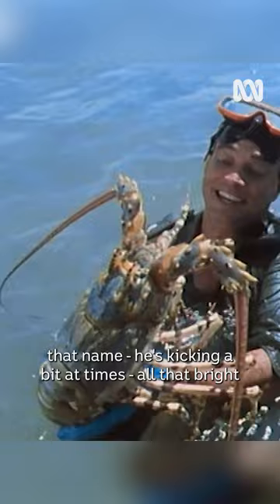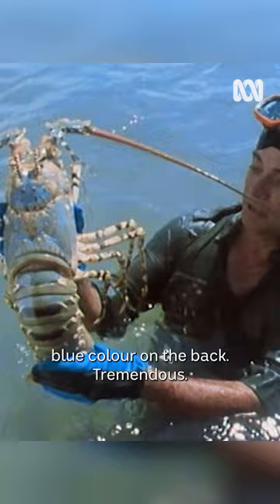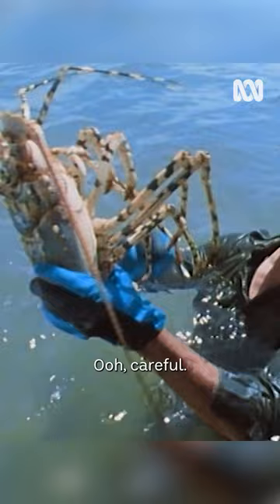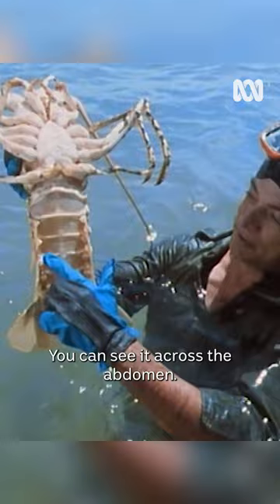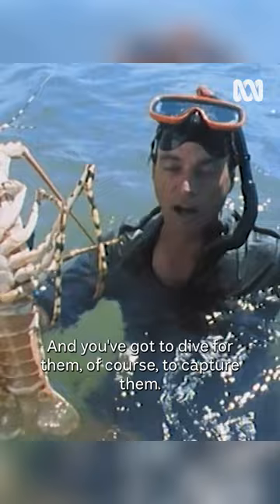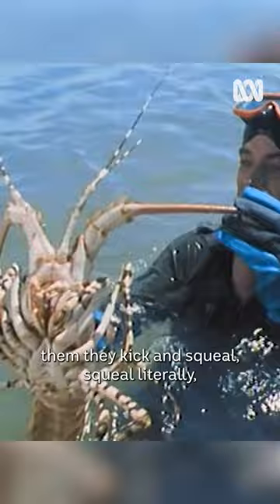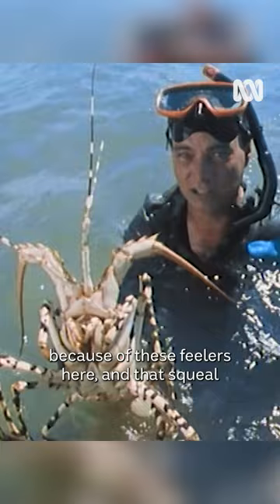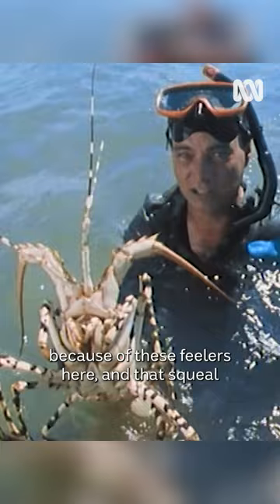Did you know crayfish were shark magnets? 😮🦈 | Bush Tucker Man | Shorts | ABC Australia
“Holy smokes, look at the size of this crayfish” Did you know crayfish were shark magnets? 😮🦈 Outback survival guru Les Hiddins says their squeals attract the underwater predators.

More wisdom from the Bush Tucker Man available on ABC Australia’s YouTube Channel.

We’ll be releasing all three seasons of the show over the next few months to celebrate the ABC’s 90th birthday.